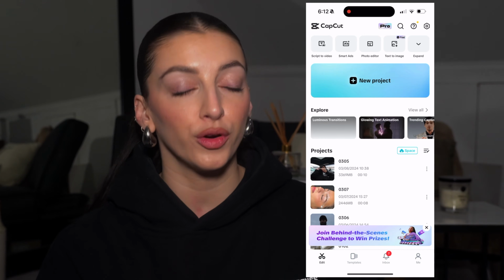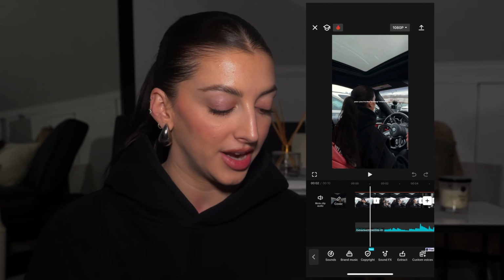HOW I WENT VIRAL ON INSTAGRAM | *In depth* how to edit reels, trending audios, times to post